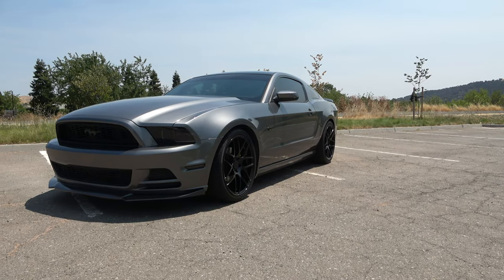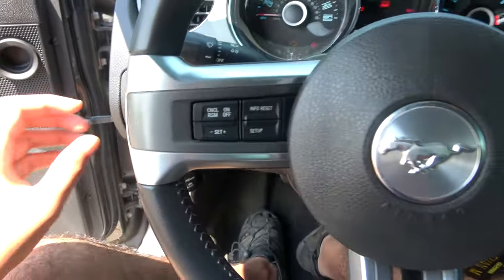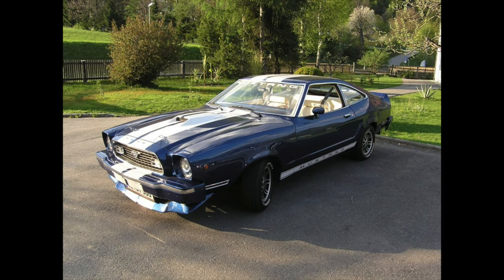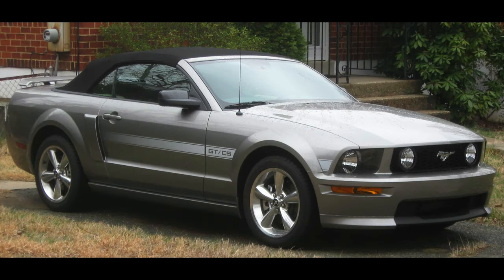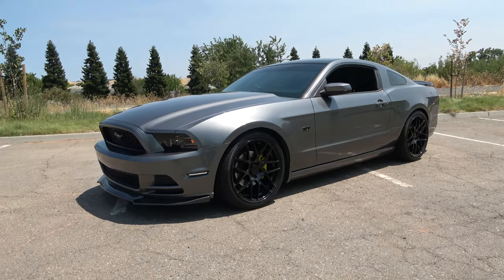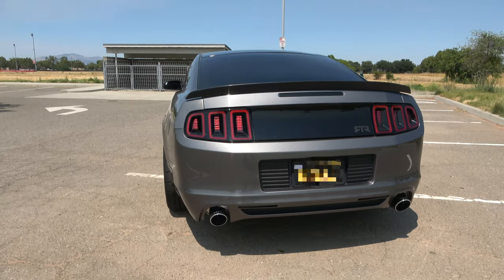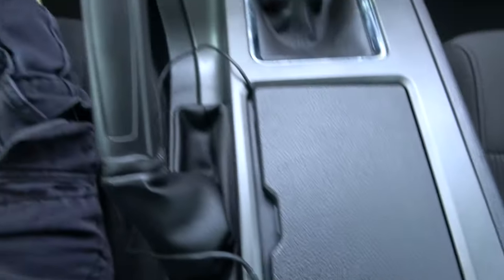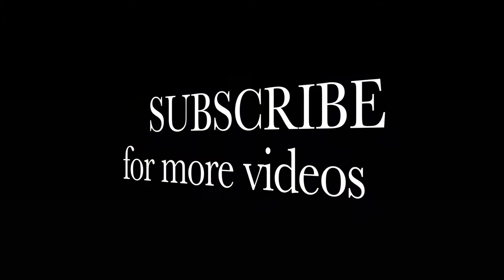2014 Ford Mustang V6 (S197-II) - Full Take Review (4K)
Welcome to X Rides Cars! Today let's take a look at the 2014 Ford Mustang V6. You can take a look at this vehicle quite in-depth with a lot of details.